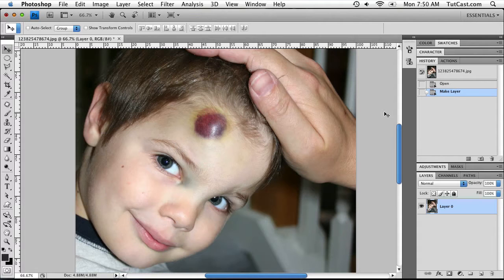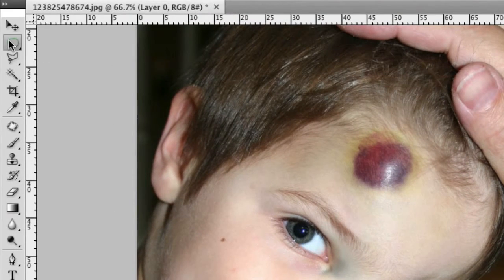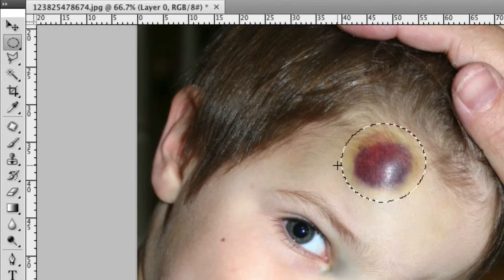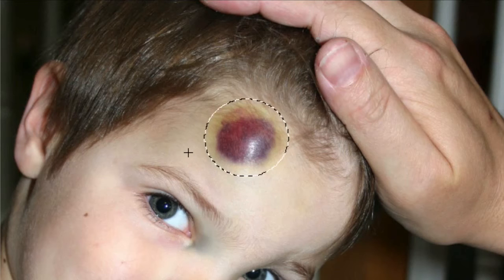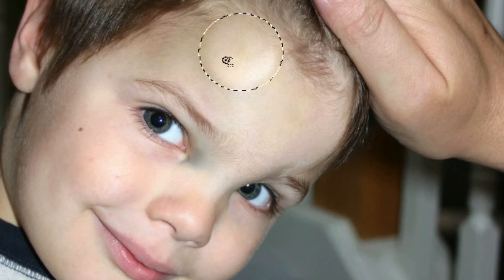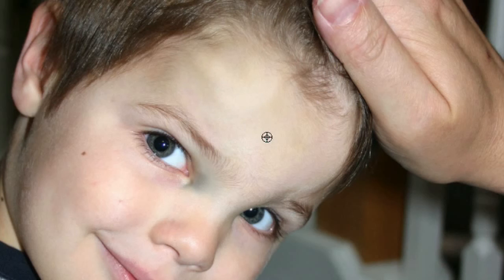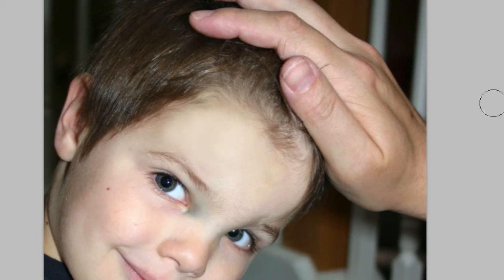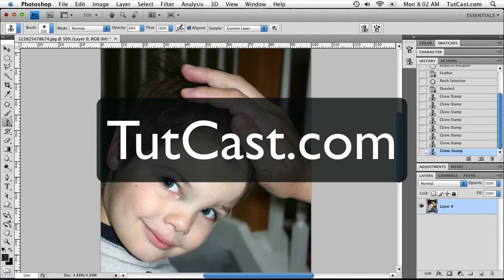Photoshop Large Blemish Removal in Photoshop HD